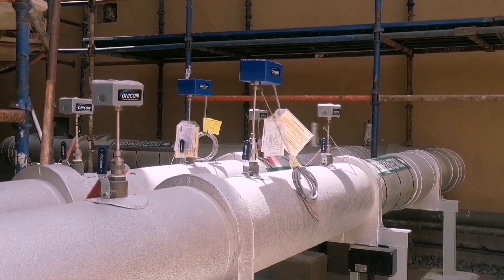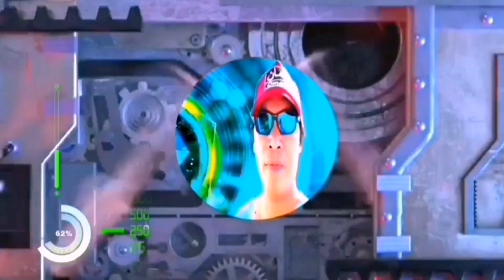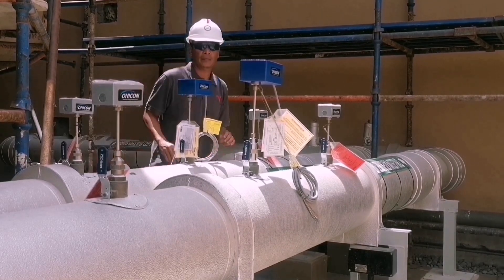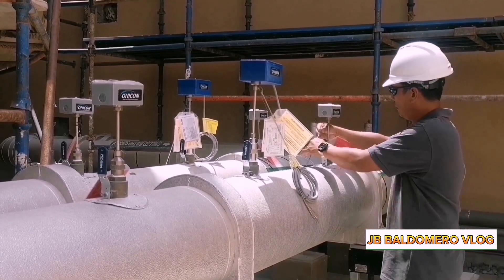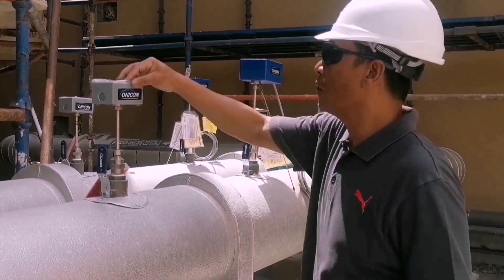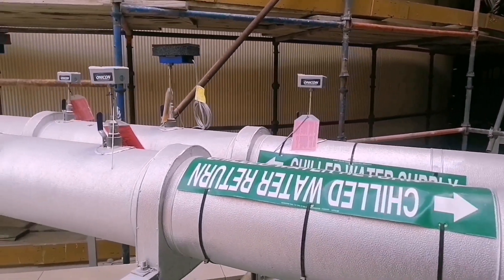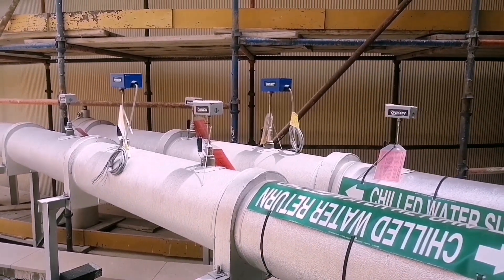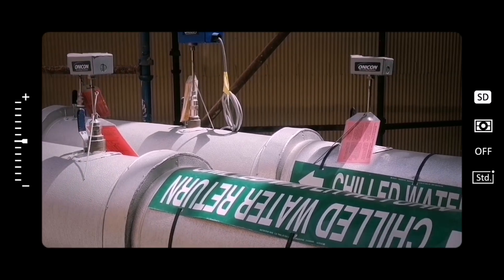Flow Sensors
Basic principles and characteristics of flow sensors,